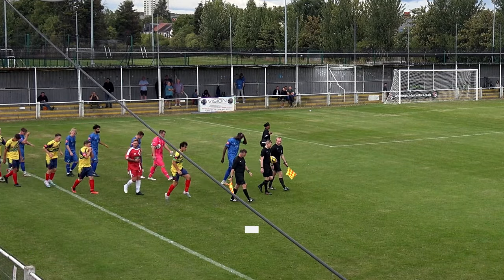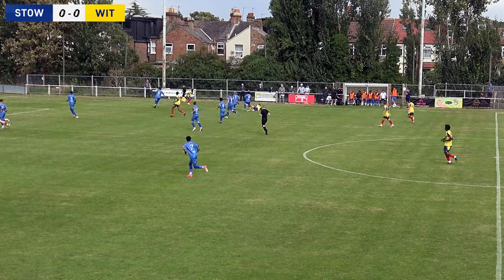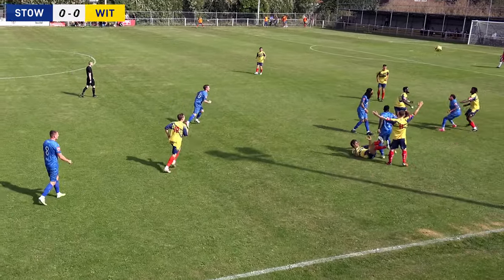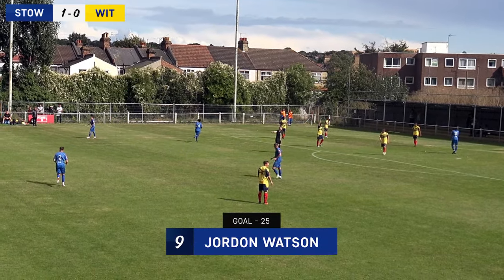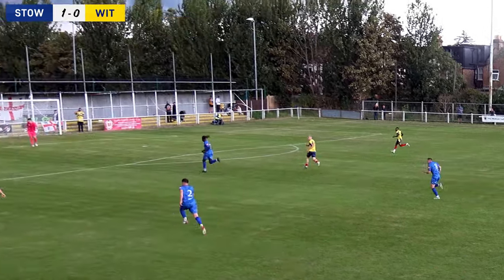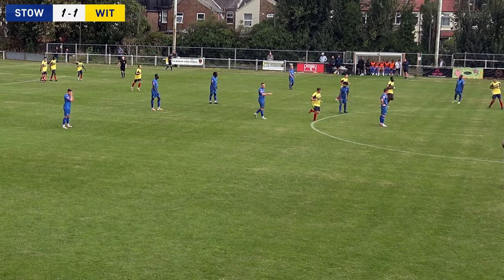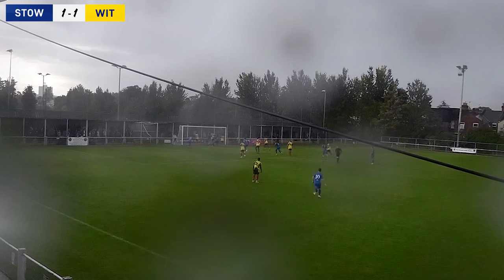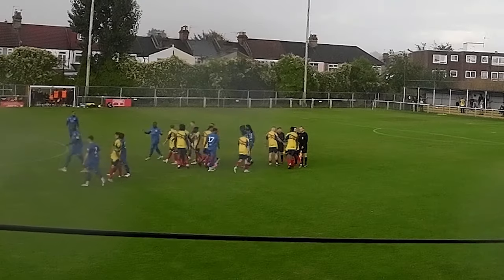Stow 1-1 Witham Town - Abandoned! - Highlights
A biblical half time downpour rendered the Wadham Lodge pitch unplayable, and Stow's Isthmian League tie with Witham Town was abandoned three minutes into the second half.